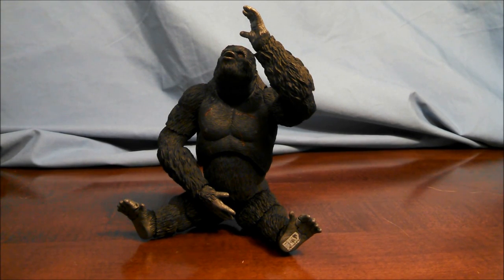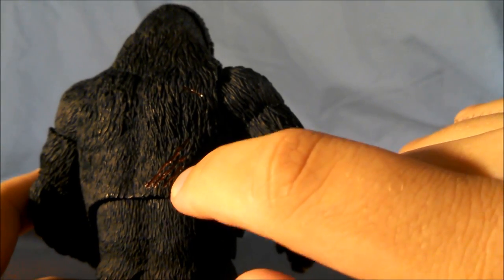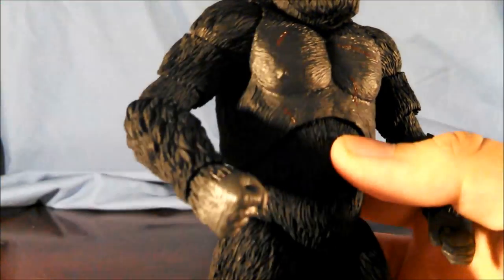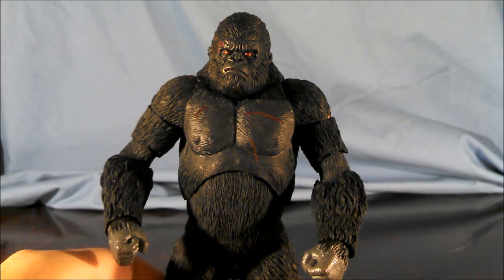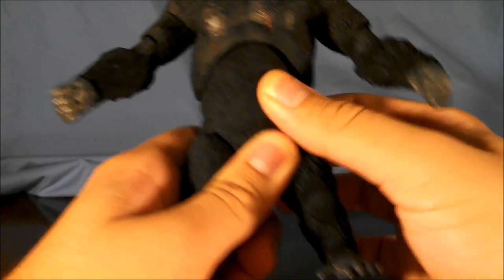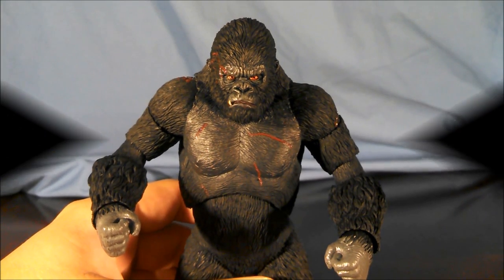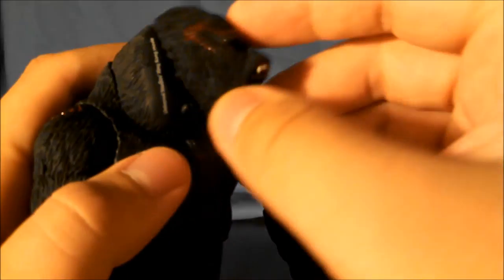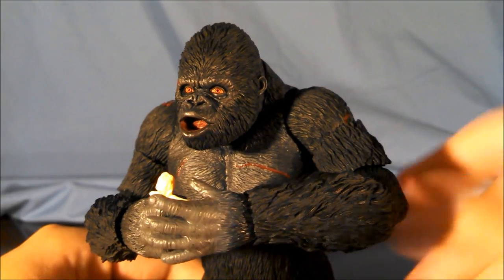S.H. MonsterArts King Kong Review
Ooh-ooh, aah-aah

Pick up King Kong Today!*